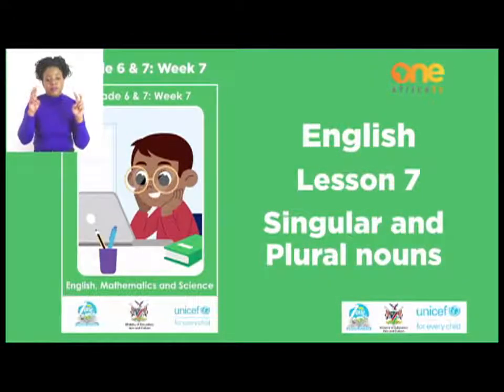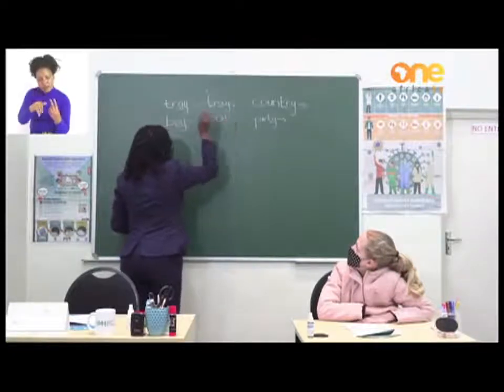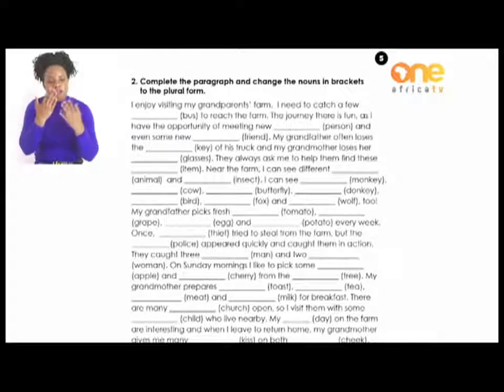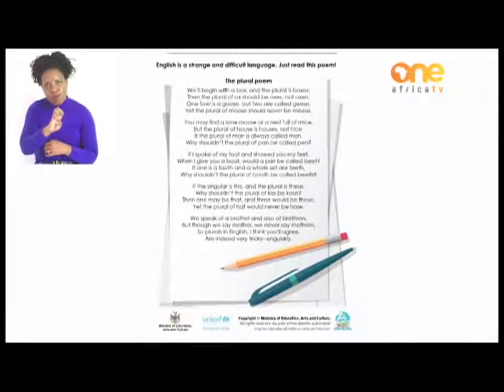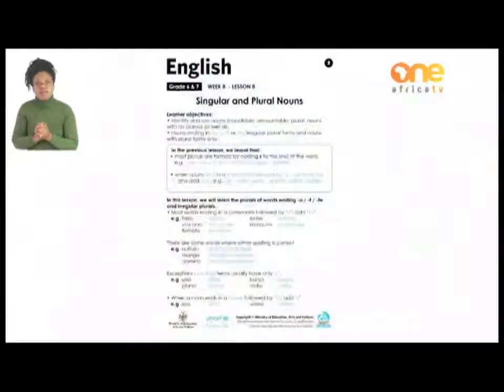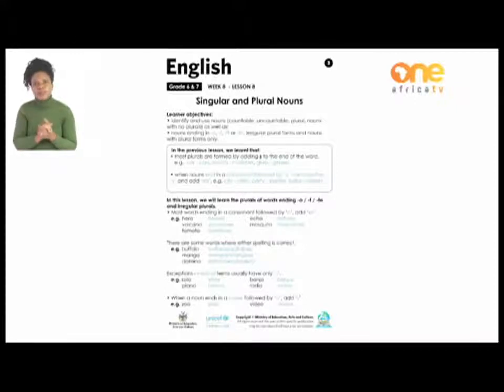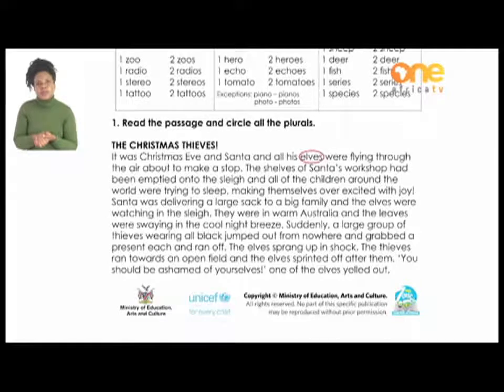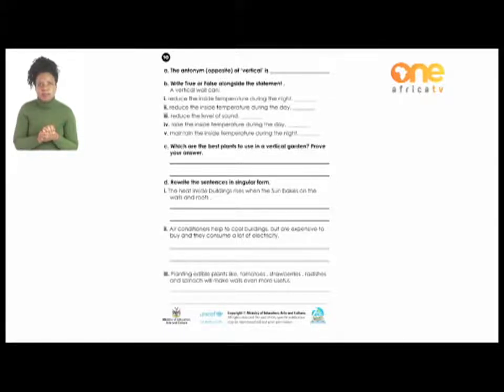LearnOnOne | Gr 6&7 | English (Singular Nouns & Plural Nouns)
LearnOnOne | Gr 6&7 | English (Singular Nouns & Plural Nouns) | Content by My Zone (NMH)